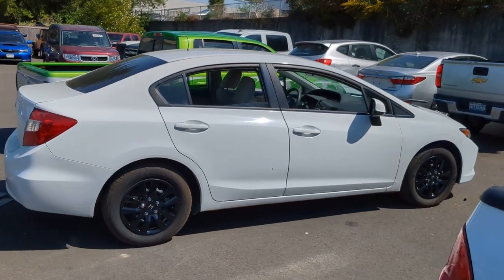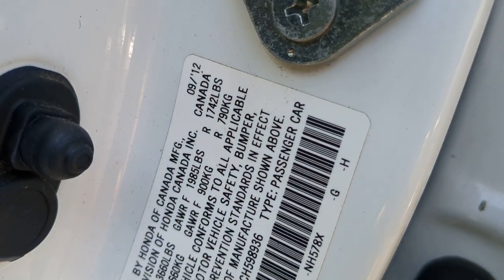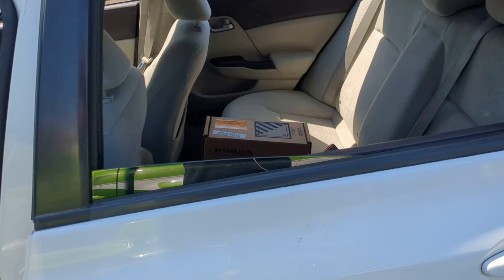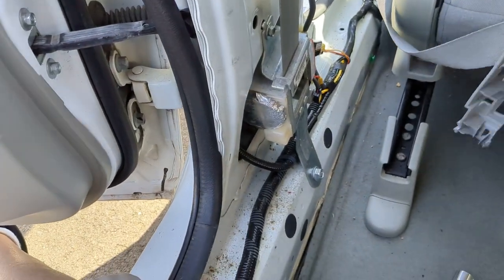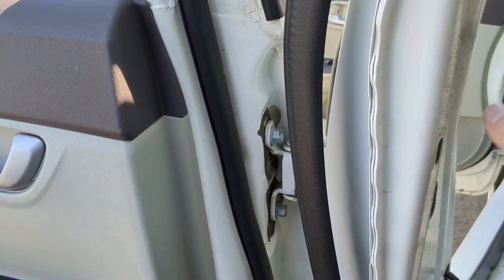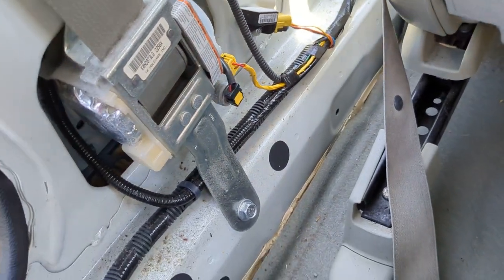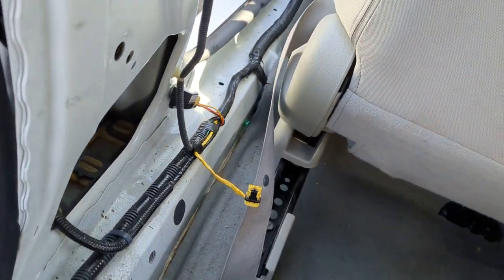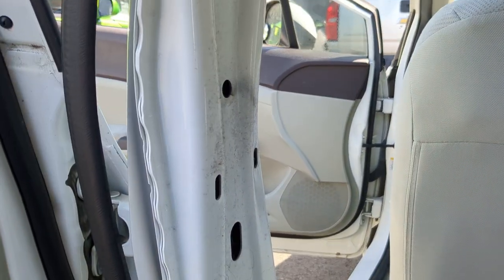2012 Honda Civic Rear Seat Removal to Replace Drivers Seat belt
Quick Tech Tip on how to access and replace drivers seatbelt, due to being locked up in small fender bender. Along the process, we show how to easily remove the rear seat and the sill panels and b- pillar panels to gain access. Should translate to similar years and might also apply to other makes and models. Comments are always welcome and appreciated. - Sponge